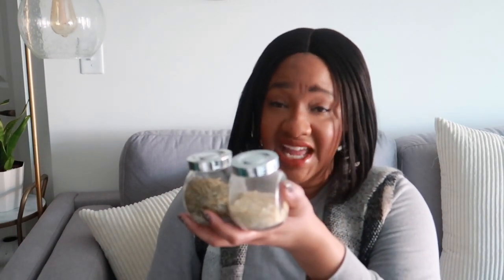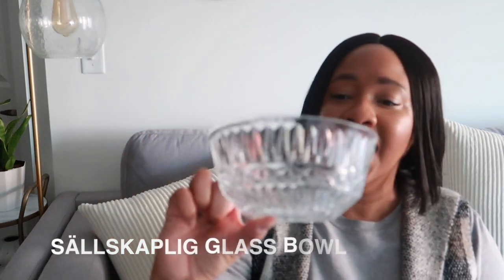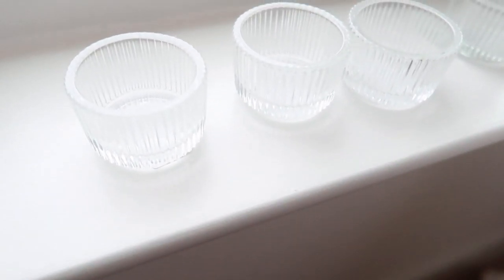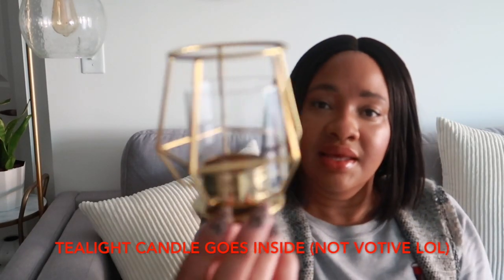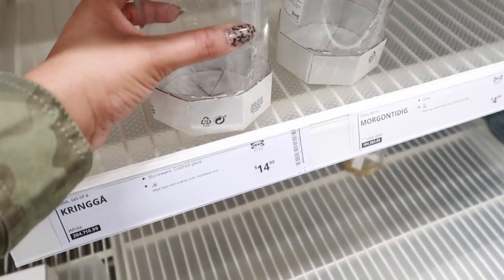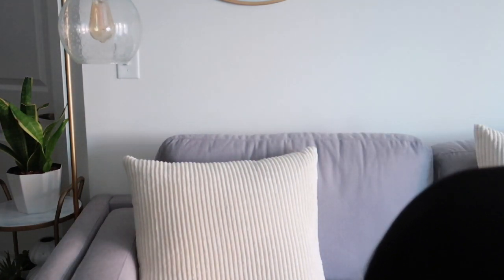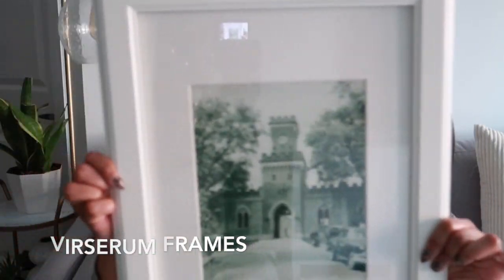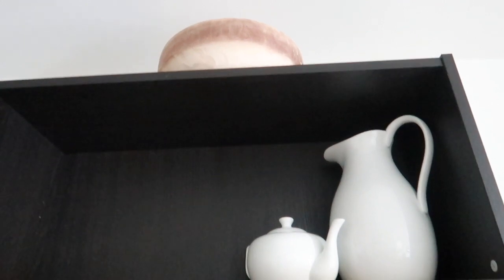IKEA Haul | Addicted to This Trend! | Billy Bookcase Update | Home Decor | Faith Love Life & Style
Today, we are back home from IKEA and hauling everything together, just in time for SPRING.  Also sharing an update on the Billy Bookcase extension (that took this stylish storage option up an additional 14").

Wake Up (feat. ROMY DYA) by Wataboi